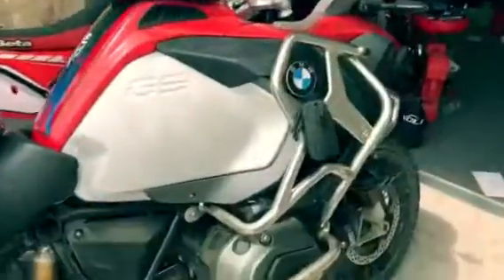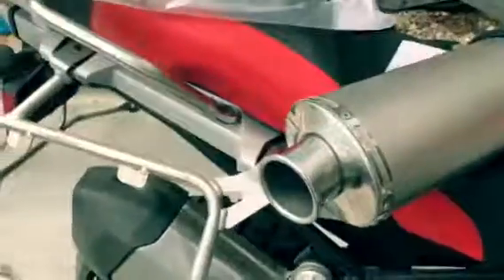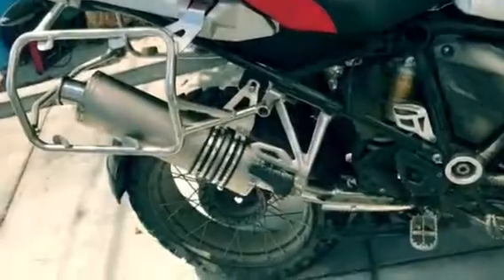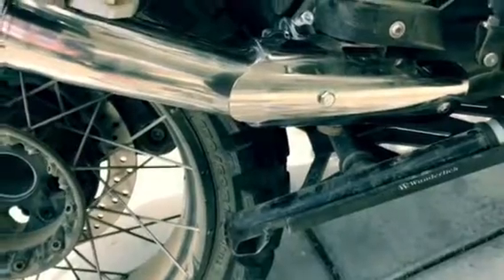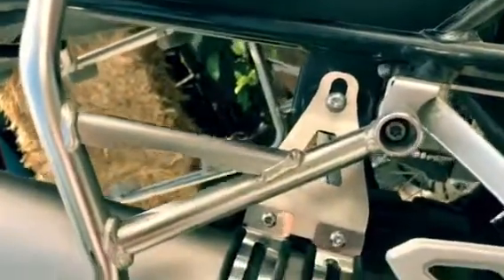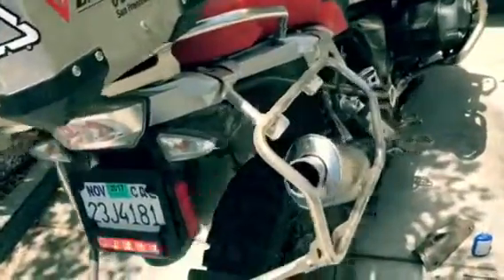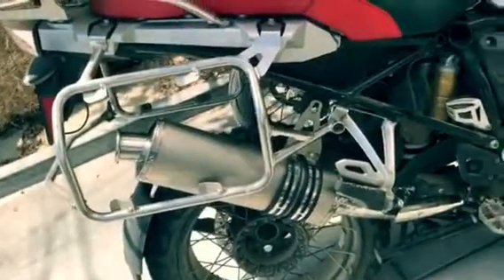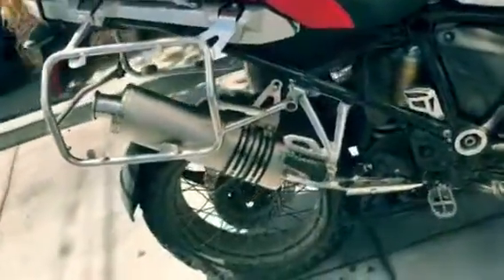R1200GSA Beowulf Exhaust